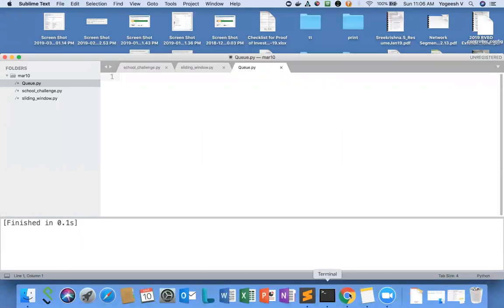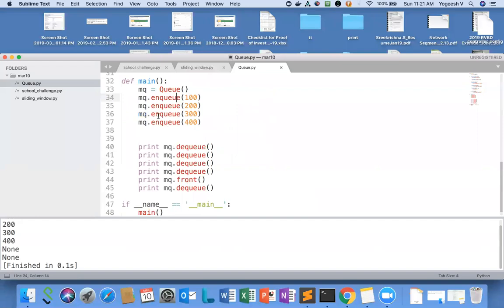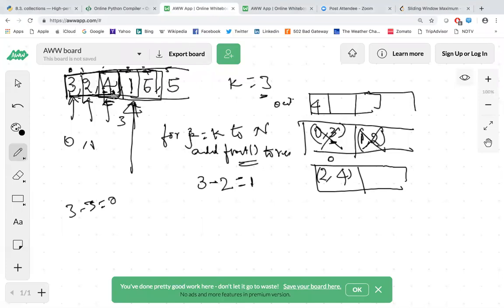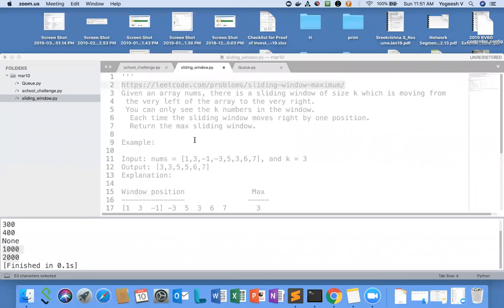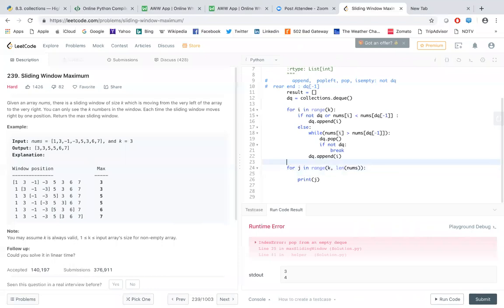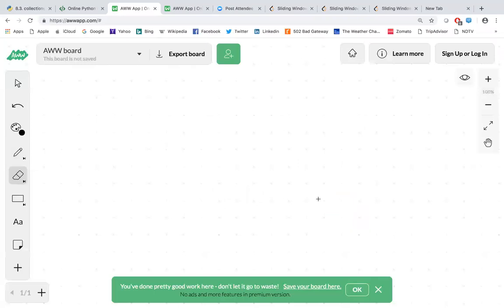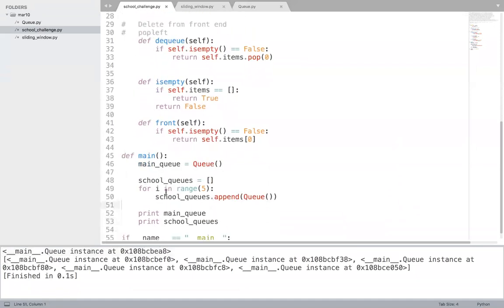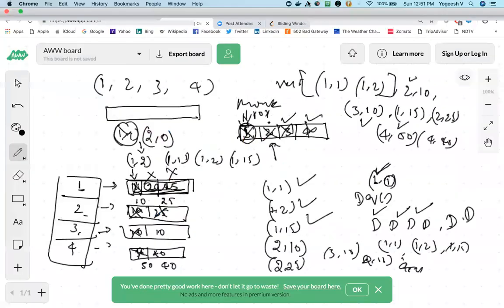learnbay.io | data structures and algorithms using python | Queue data structure coding in python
learnbay.io | data structures and algorithms online course using python |  Queue data structure coding in python.